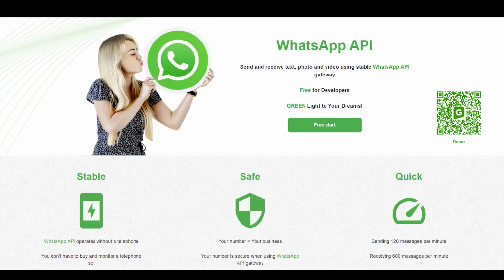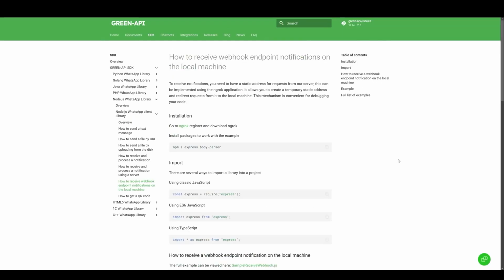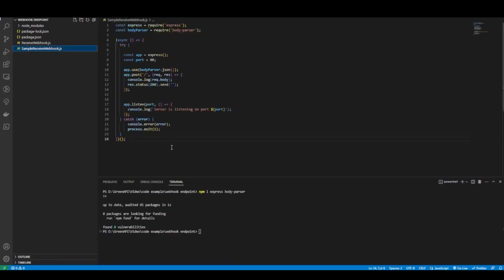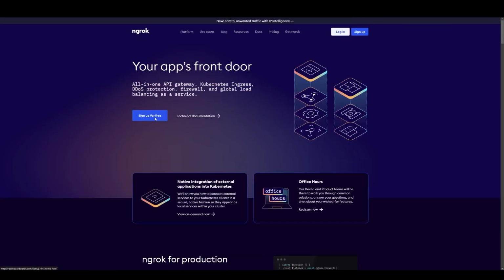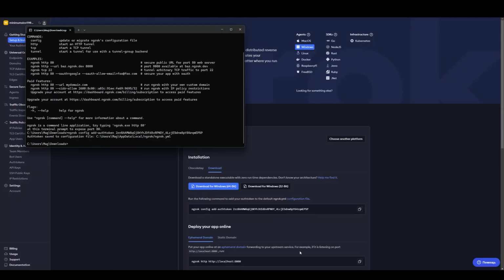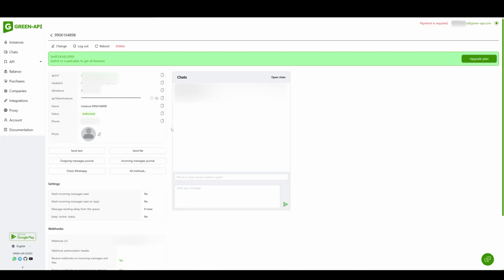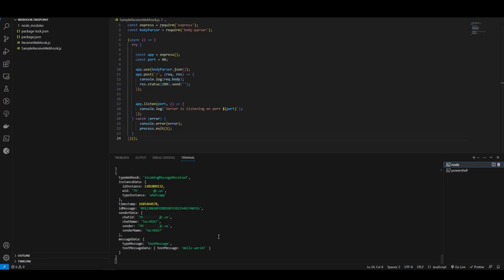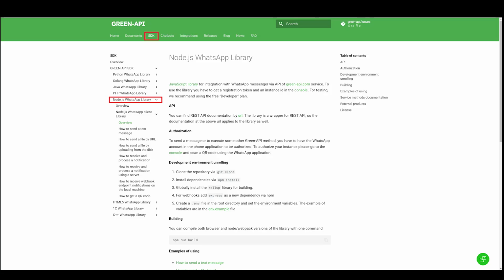Receive incoming WhatsApp messages via ngrok app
In this video, we’ll show you how to receive WhatsApp messages using the ngrok application and debug your code on your computer.

00:00 Introduction
00:25 Environment setup
01:20 Installing ngrok
01:46 Running ngrok
02:00 Configuring the Green-API instance
02:12 Receiving webhooks on your local machine